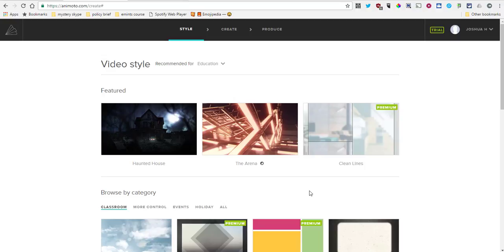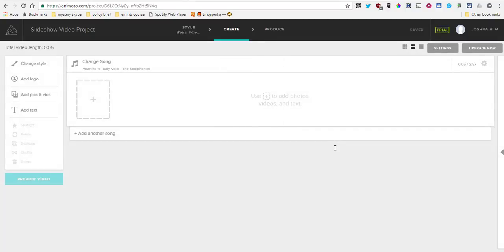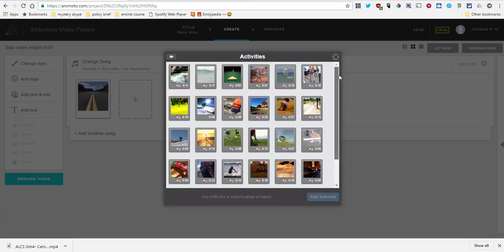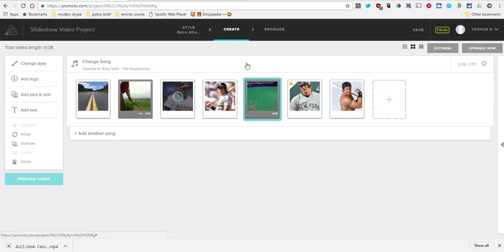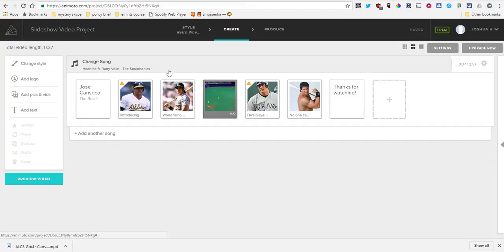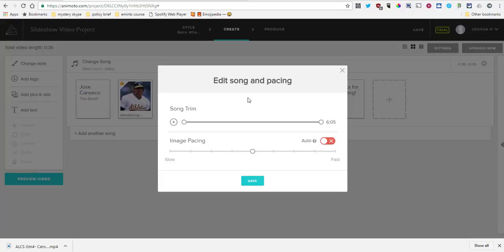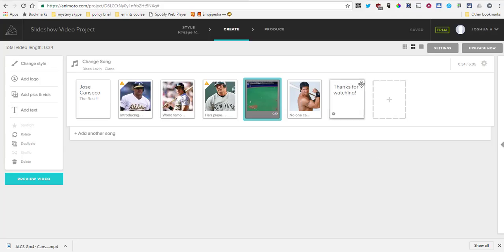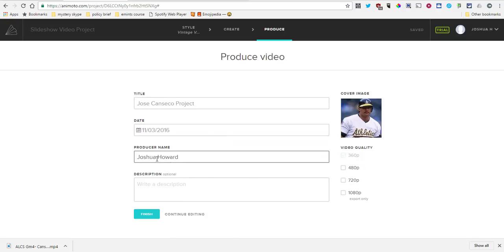Animoto - Creating a Video